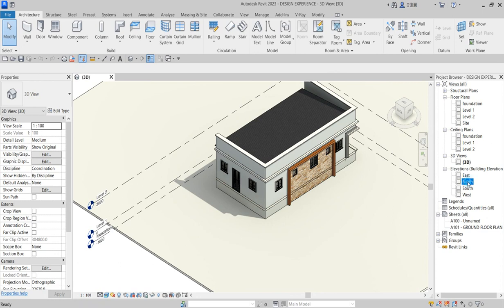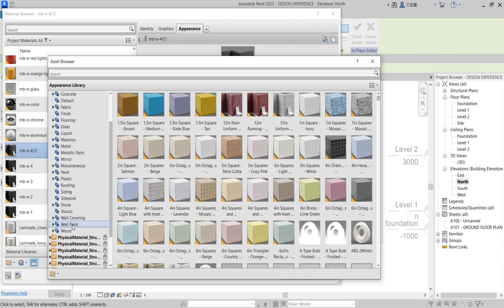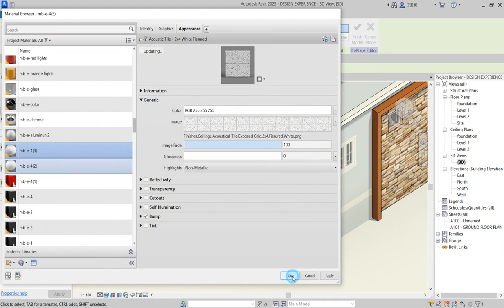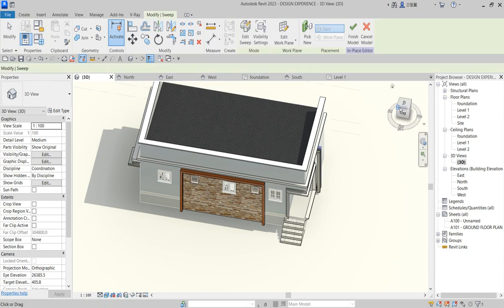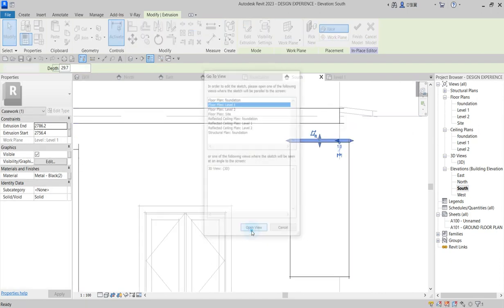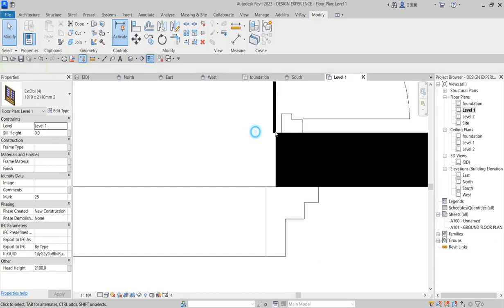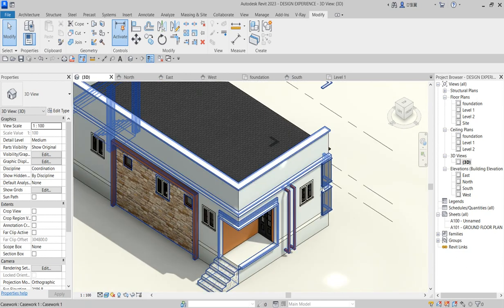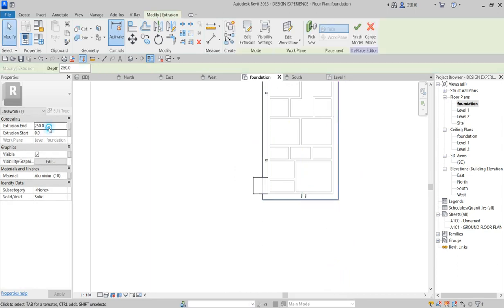DE3 How To create two flats on 30 by 120 ft plots |Elevation Décor : Revit Complete tutorial.